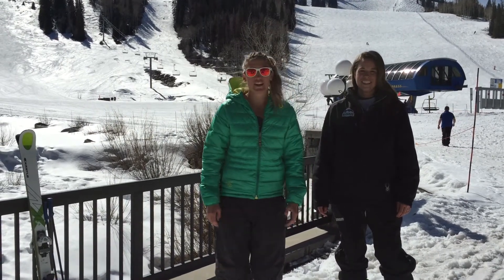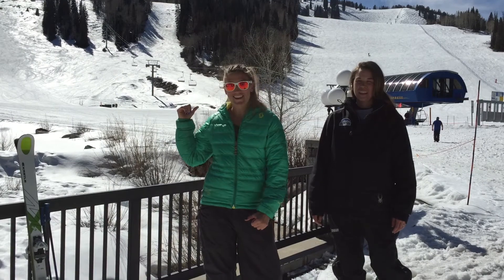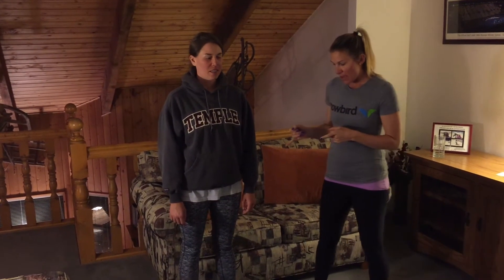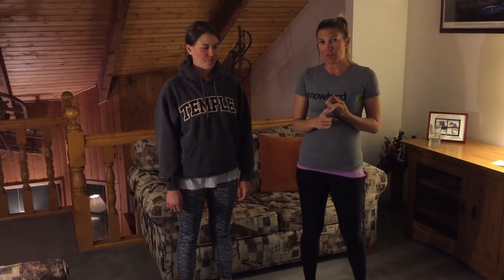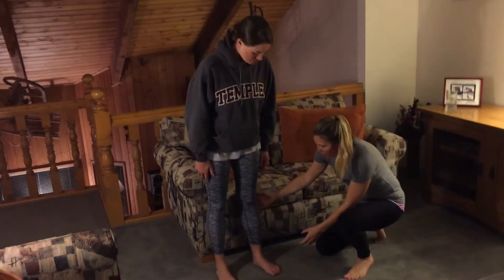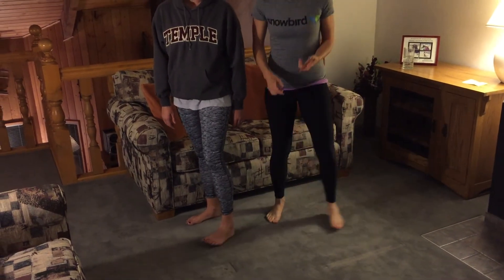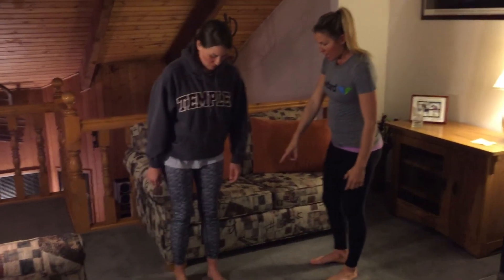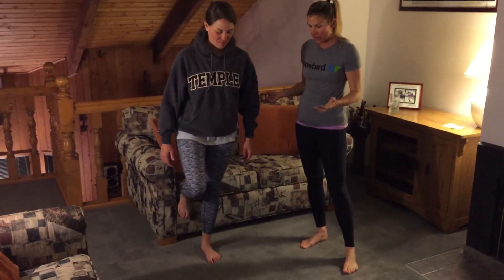Stabilize that ankle. It's Not Always About Mobility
Many of us are stuck on always mobilizing to improve performance and decrease pain and injury.  It is true that mobility is a very important element to performance and injury prevention.  However, for many joints in our body, the same mobility that makes it possible to perform certain movements also contributes to its vulnerability.  Joint stability is also a key component to performance and decreasing injury. In this case we will use the ankle for example and the importance of ankle stability, especially for those with reoccurring ankle injuries.

Chronic ankle instability can be caused from ankle injury, including ankle sprain or fracture, as well as footwear.  When we wear footwear with added cushion or support it causes the intrinsic muscles in our feet and lower leg to not have to work as hard, leading to a decrease in strength and stability.  This does not mean you should throw out your old shoes and go out and buy a new pair of minimalist shoes overnight.  Doing so may only lead to further injury as the body tries to adapt to the change.   However, what we can do is practice and train our feet how to build strength, balance, and proprioception with safe exercises.

Lateral ankle sprains account for 85% of all ankle sprains.  Typically this occurs with inversion of a plantar-flexed foot. Studies have shown that history of ankle sprain is the most common predisposing factor to the occurrence of ankle sprains.  In fact, an article in Journal of Orthopaedic & Sports Physical Therapy states that more than 70% of people who sprain their ankles continue to have problems with them, and 80% will sprain their ankles again.  Evidence suggests use of ankle support DURING sporting events to decrease risk of injury, however, in practice or off-season training should be done to improve the body’s ability to protect on its own.

In addition to the 3 major ligaments on the lateral portion of the ankle, the muscles around the joint, especially the peroneals provide added stability.  The biggest problem after a sprain is instability of the ankle and decreased proprioceptive awareness.   Proprioception is the body’s awareness of itself in space.  When nerve receptors sense the ankle is in a vulnerable position it sends a message to the brain.  The brain then responds a message to the peroneals to contract to stabilize the ankle.  This decrease in proprioception delays the stability response and puts the ankle at increased risk of re-injury.
A combination of factors may contribute to chronic ankle instability including diminished neuromuscular control, proprioception and postural control deficits, muscle weakness, and ligament laxity.  A recent study demonstrates balance and proprioceptive deficits in patients with chronic ankle instability.  Exercises as well as neuromuscular and balance interventions appeared to be effective in addressing these deficits.

Therefore the focus of rehab and injury prevention for the ankle should be increasing strength, balance, and proprioception.  Doing exercises bare foot is a great way to ensure proper proprioception as it increases sensory awareness and allows the intrinsic foot muscles to aid in the stability.  In today’s video Dr. Megan Hersh shows us some of the progressions of barefoot balance drills that can be used as essential great warm up drills.

References

Lin, Chung-Wei Christine, Claire E Hiller, and Rob A de Bie. “Evidence-Based Treatment for Ankle Injuries: A Clinical Perspective.” The Journal of Manual & Manipulative Therapy 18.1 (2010): 22–28. PMC. Web. 31 Mar. 2015.

“Ankle Sprains: Combination of Manual Therapy and Supervised Exercise Leads to Better Recovery.” J Orthop Sports Phys Ther. 2013;43(7):456-456